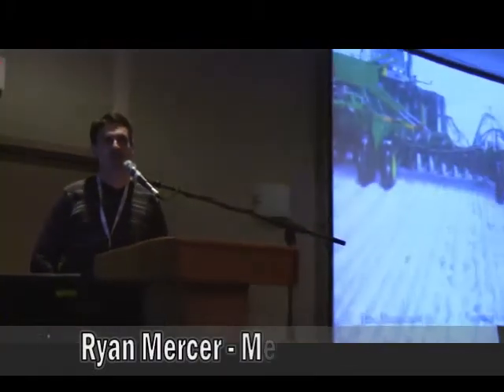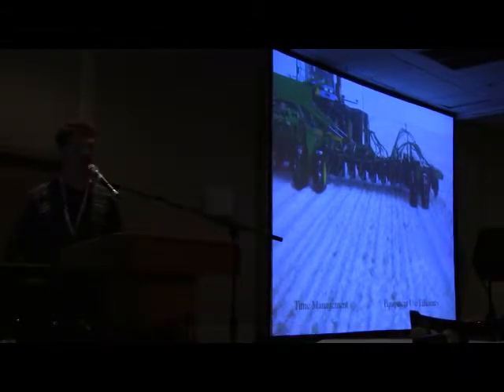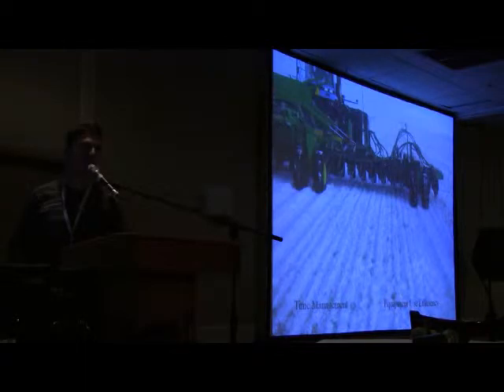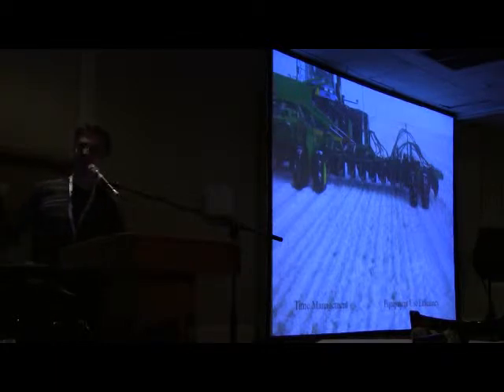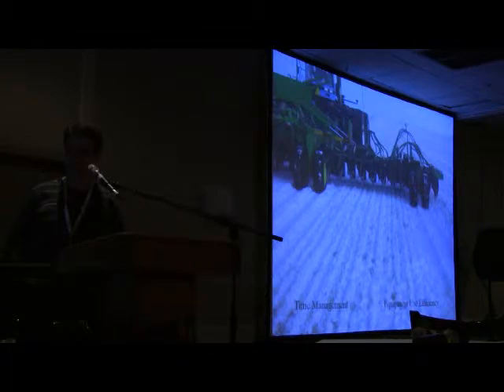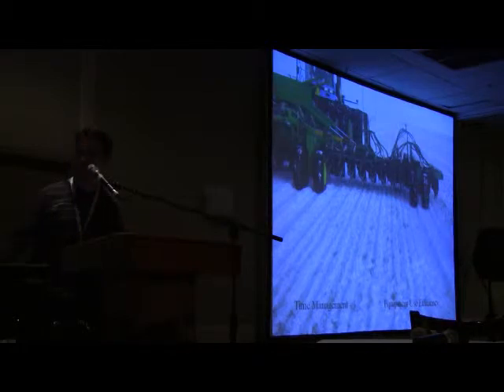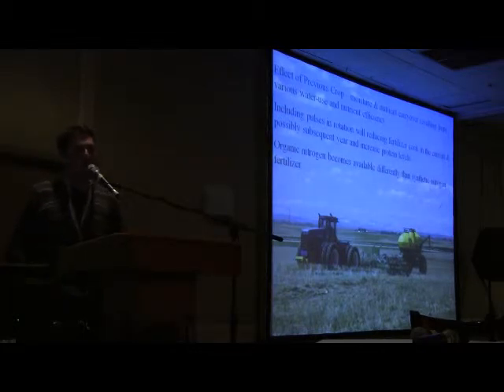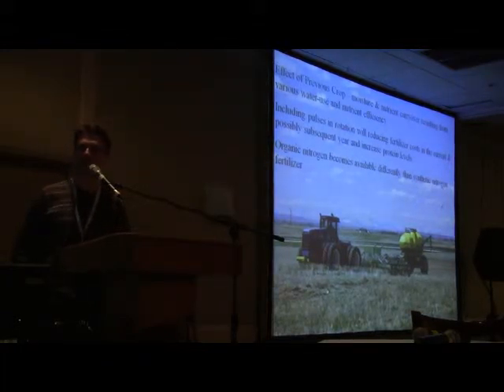Mercer Seeds - Ryan Mercer - Farming Smarter Agronomy Update 2011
Agronomy Update 2011